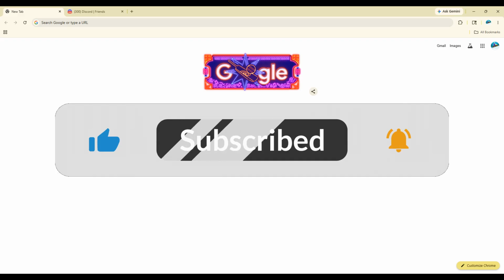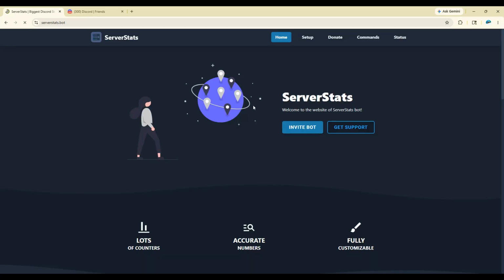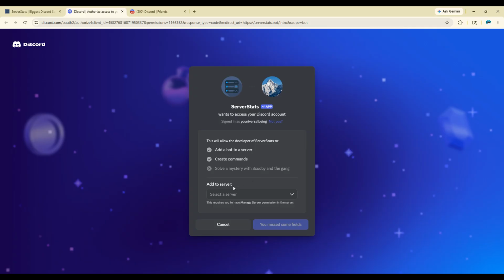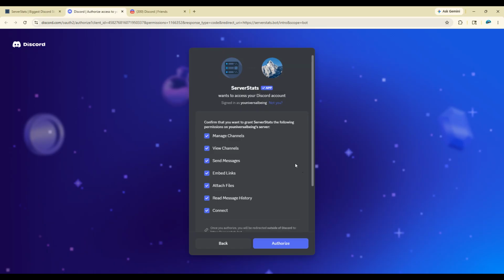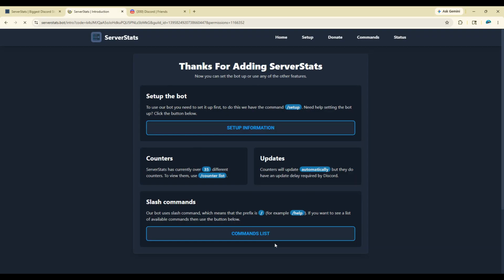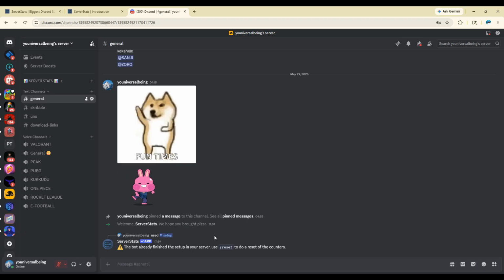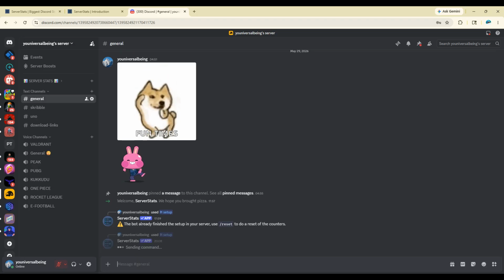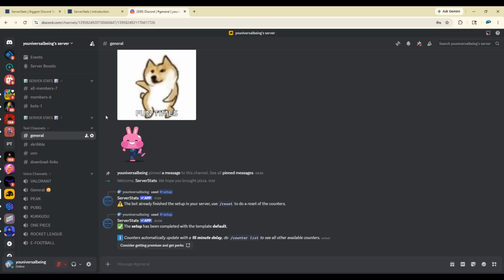How To Set Up Member Count Bot On Discord (Easy Guide)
Learn how to set up a member count bot on Discord using ServerStats Bot. Follow this step-by-step tutorial to invite the bot, grant permissions, run the setup command, and display live member counts in your server.

🕚Timestamps:
0:00 Intro
0:24 Go To ServerStats.Bot
0:39 Invite The Bot To Discord
1:03 Select Your Server And Authorize Permissions
1:34 Run The Setup Command
2:04 View The Member Count In Server Stats
2:20 Outro

✍️What You'll Learn In This Video:
• How To Invite ServerStats Bot To Discord
• How To Select A Discord Server During Setup
• How To Grant Permissions For Channel Counters
• How To Use The Slash Setup Command
• How To Display Member Count In Server Stats
• How To Set Up A Discord Member Counter Properly

💡Pro Tips:
• Make sure you’re logged into the correct Discord account before authorizing the bot.
• Double-check the server you select so the bot is added to the right community.
• Use a dedicated stats channel to keep your server layout clean.
• If the counter doesn’t appear right away, refresh Discord and wait a moment.
• Review permissions carefully to avoid setup issues later.

🌐 Access ServerStats Bot Here:
serverstats.bot